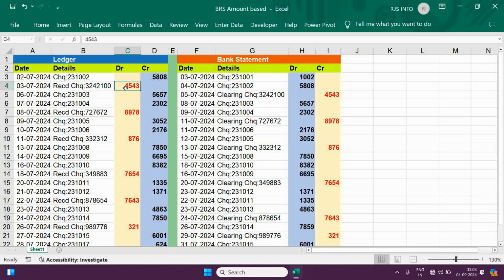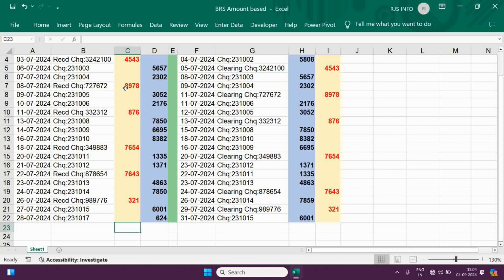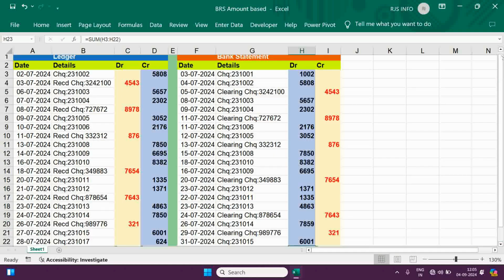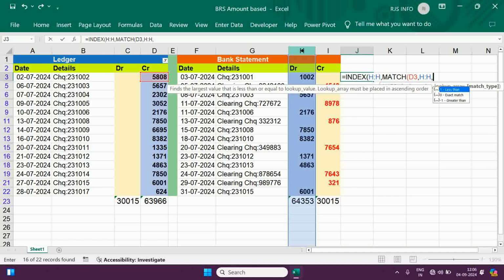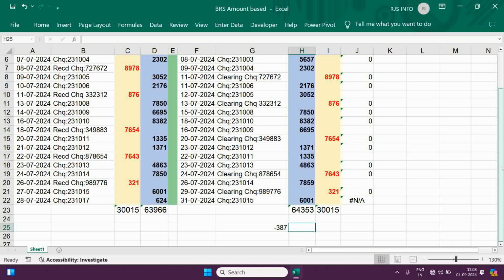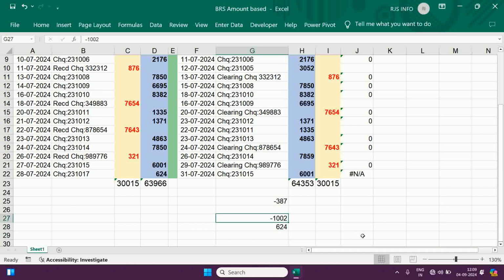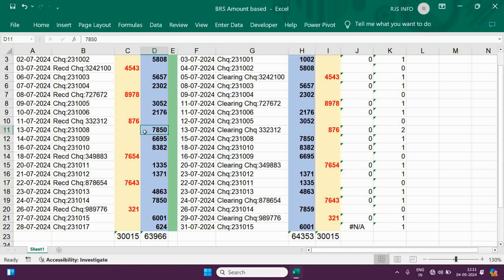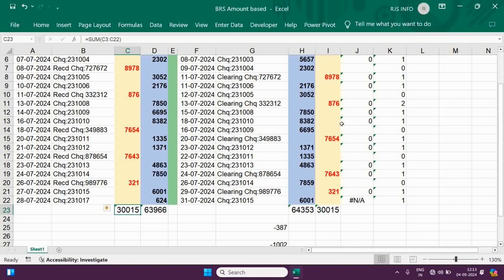Excel Bank Reconciliation Tutorial, Amount-Based Analysis Step by step Guide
Master the art of bank reconciliation in Excel using an efficient, amount-based analysis technique. In this step-by-step tutorial, you will learn how to accurately reconcile your bank statement with your general ledger entries when check details aren't fully available. We'll guide you through using the transaction amount as a unique lookup value to identify outstanding items and discrepancies.

Discover how to trace debit entries (checks received) against the credit side of your bank statement, and credit side ledger entries (checks issued) against the bank's debit entries. This video covers essential Excel techniques, including filtering data, using index/match lookup formulas, tracking unencashed checks, accounting for previous month outstanding checks, and identifying bank entry duplicate or transposition errors. Perfect for accountants, bookkeepers, and Excel enthusiasts looking to streamline their accounting processes!

Timestamps
[00:00] Introduction to Amount-Based Bank Reconciliation
[00:20] Prerequisites for Using Amount as a Lookup Value
[00:39] Matching Received Checks (Ledger Debits vs. Statement Credits)
[01:24] Calculating Totals and Checking Previous Month Outstandings
[01:47] Matching Issued Checks (Ledger Credits vs. Statement Debits)
[02:15] Filtering Out Blank Entries for Reconciling
[02:47] Creating index and Match Lookup Formulas in Excel
[03:45] Identifying Unencashed Checks & Difference Analysis
[04:18] Accounting for Last Month's Encashed Checks in the Current Month
[05:25] Spotting Duplicate Entries and Data Discrepancies
[06:16] Tracing and Rectifying Exact Amount Errors (e.g., 9 Rupee Discrepancy)
[06:38] Summarizing Bank Charges and Journal Entry Adjustments
[07:35] Q&A Call to Action & Video Outro